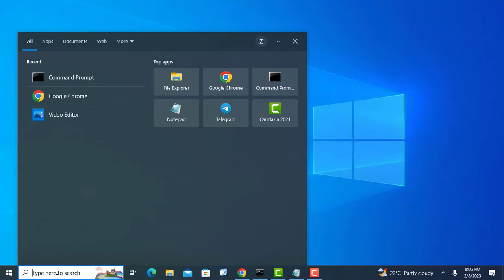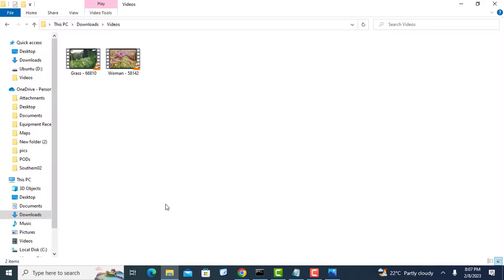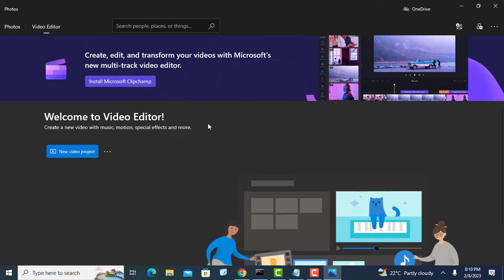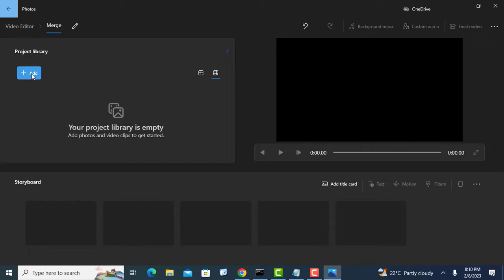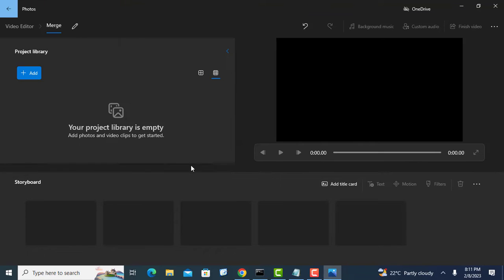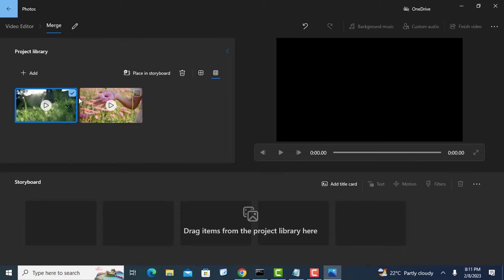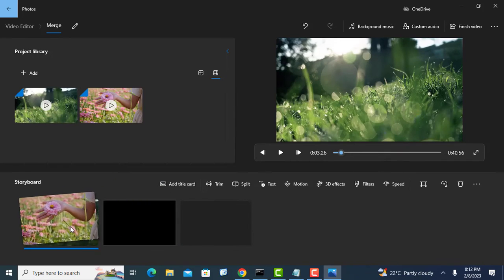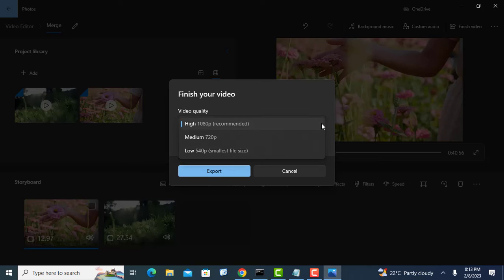How to Merge Videos in Windows 10 | Windows 11 for Free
In this video, I will show you how to combine or merge videos into one file using the free video editor in Windows 10 or 11 operating system.